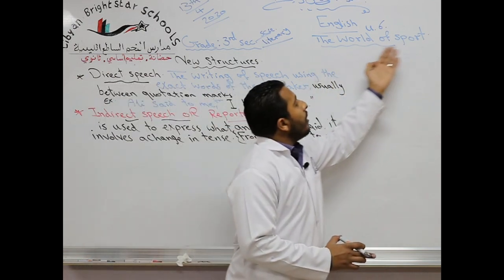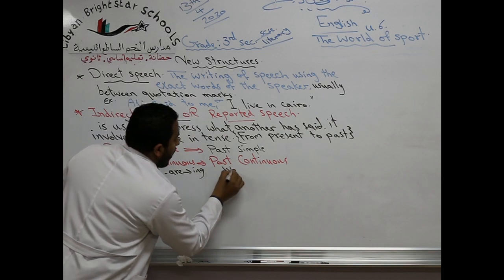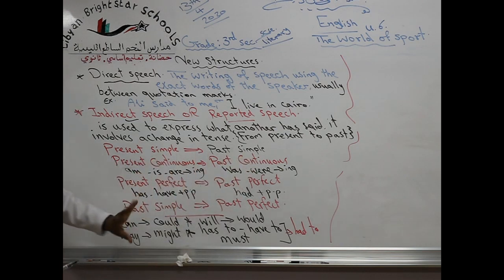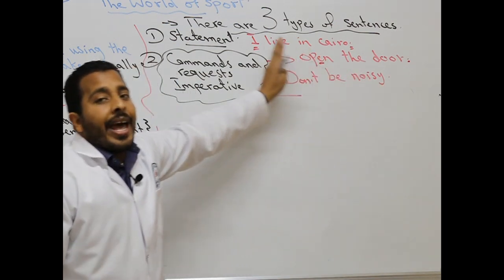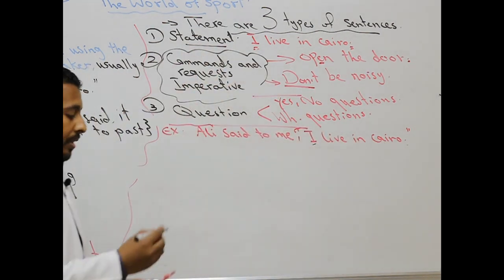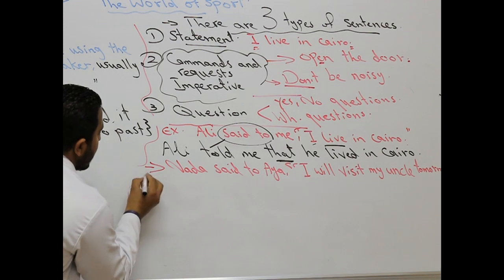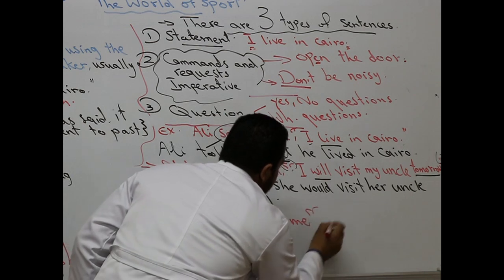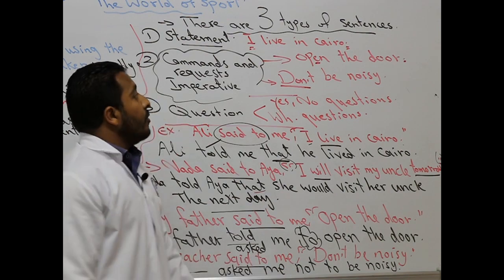مادة اللغة الأنجليزية للصف الثالث الثانوي العلمي والأدبي / Unit 6 - The world of sport